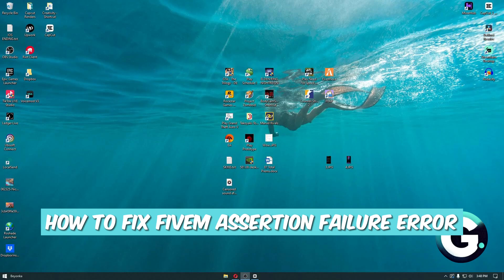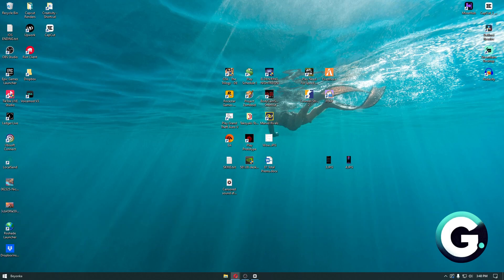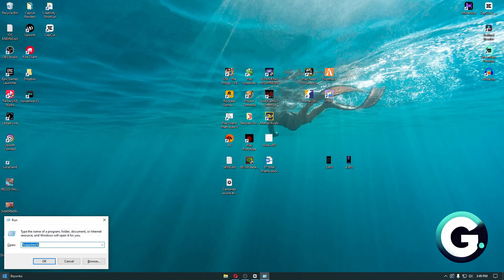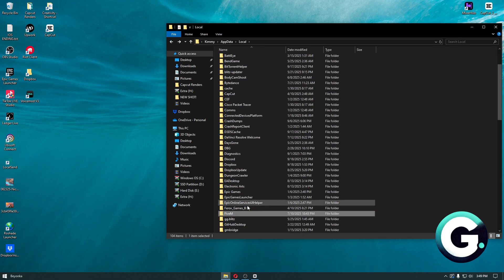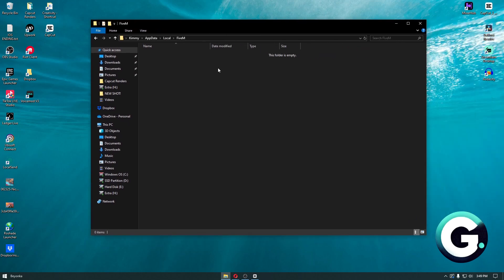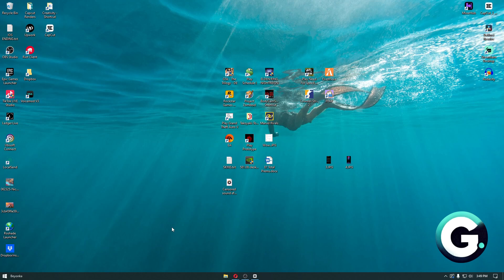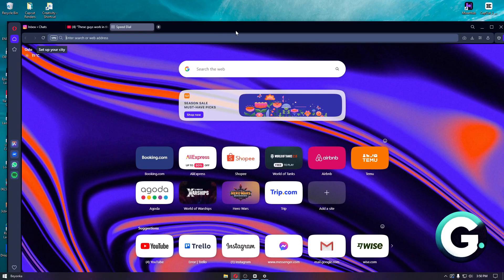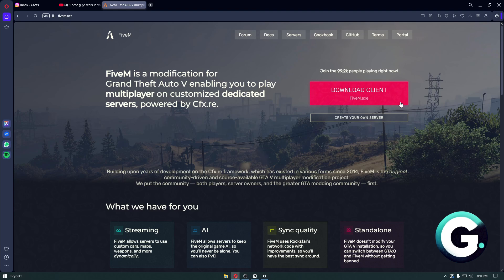How to Fix FiveM Assertion Failure Error (Quick Guide 2026)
Hello in this video I will show: How to Fix FiveM Assertion Failure Error (Quick Guide 2026)

In this video:How to Fix FiveM Assertion Failure Error (Quick Guide 2026)